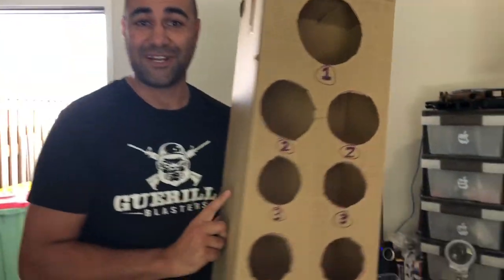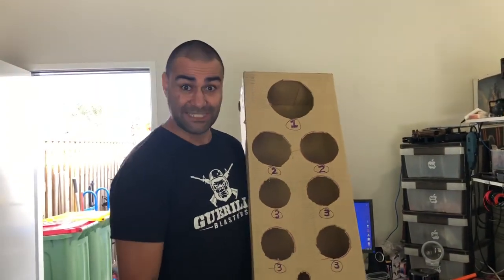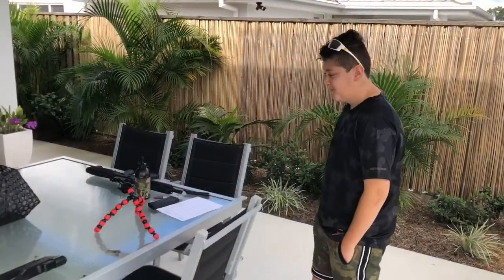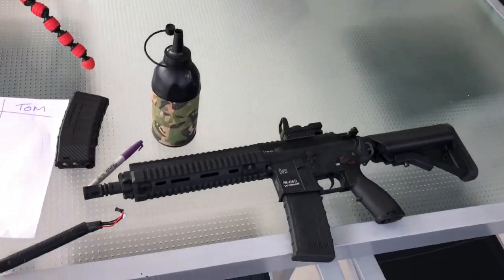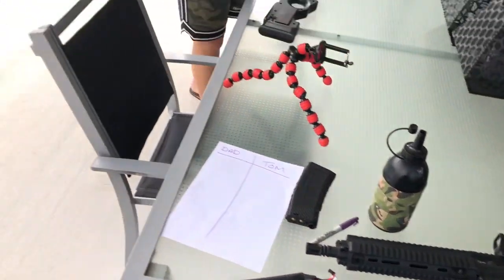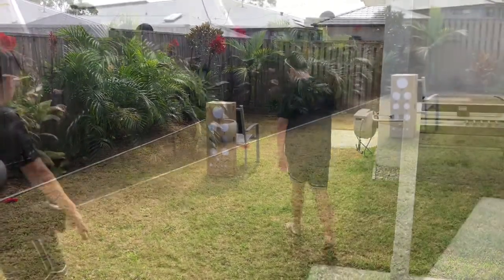🎯 Stay at home Gel Blasters 🔫 Target practice Fun 🎯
and buy me an Tom a coffee keeps me awake.

The toy guns which were using are Gel Blasters PPE gear must be worn at all times while using these toys. Making sure that you’re always wearing I protection. Do not point toy gun towards any people who were not wearing PPE protection. Not to be used in public places please check your local rules and regulations for your locations and state.